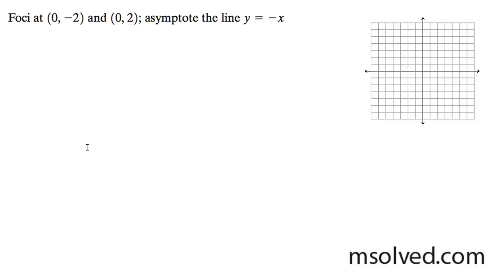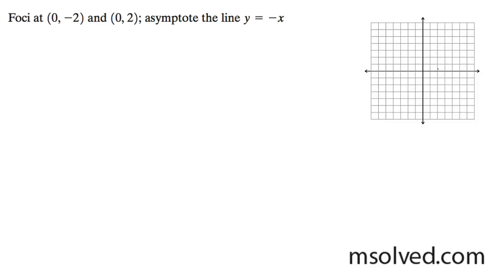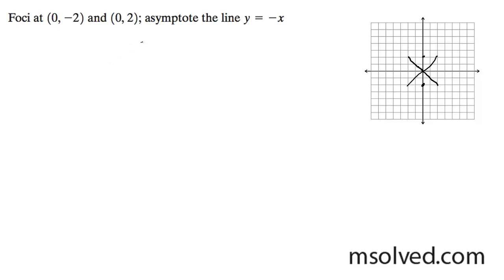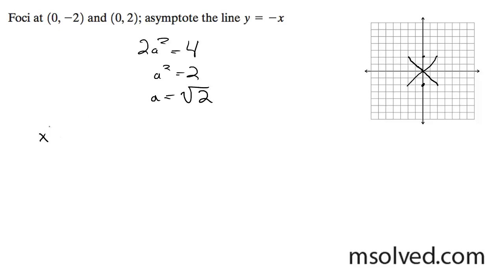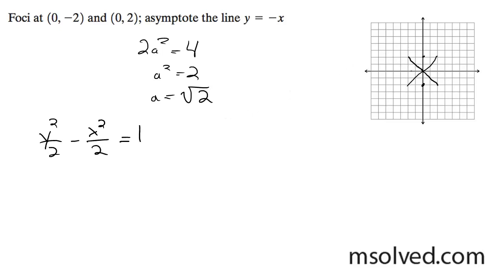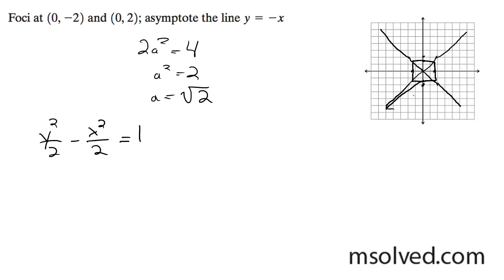For the hyperbola Foci at (0,-2) and (0,2); asymptote the line y = -x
Find the hyperbola's equation and graph.